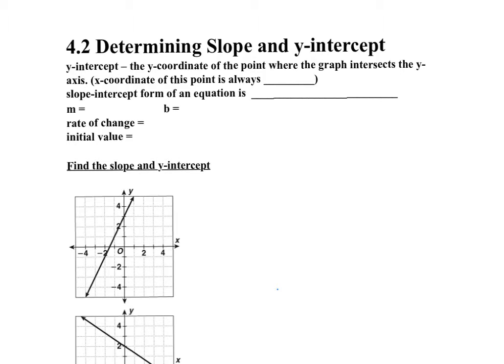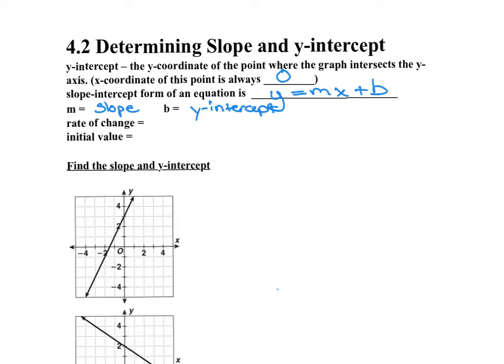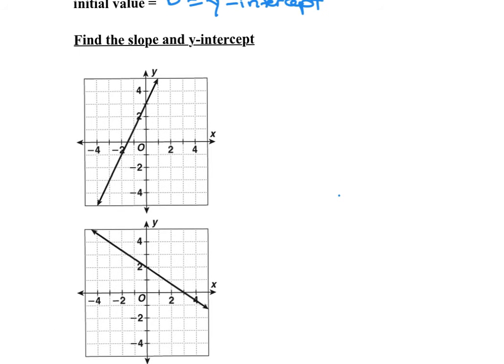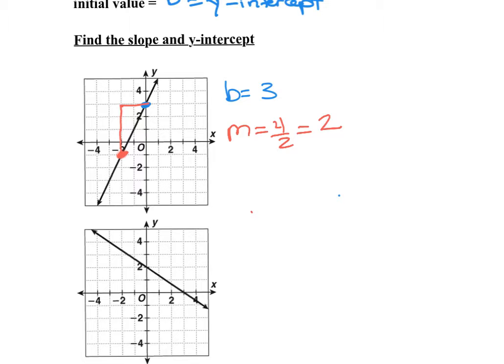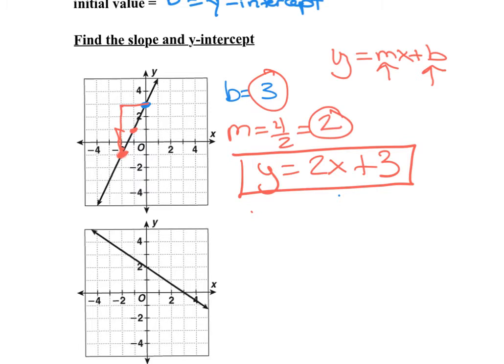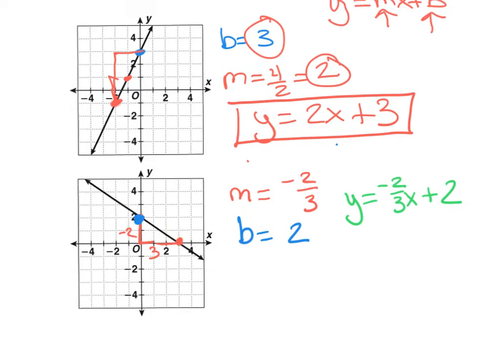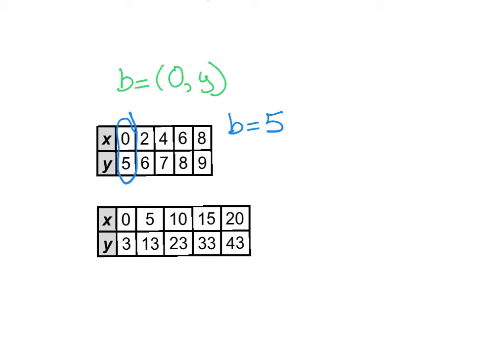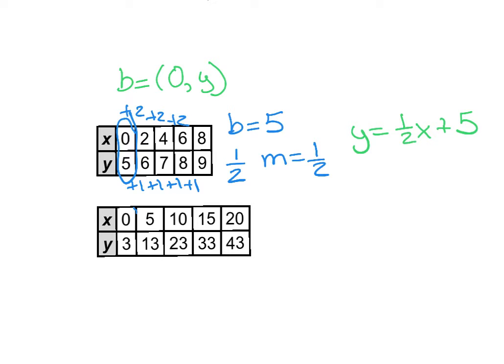4.2 notes 8th math